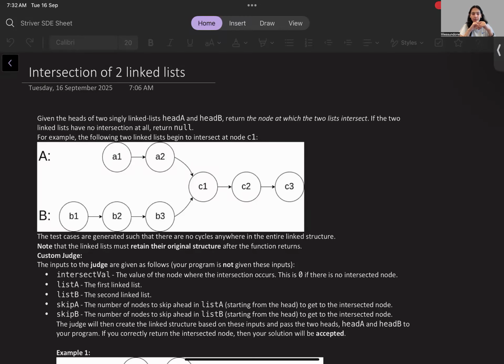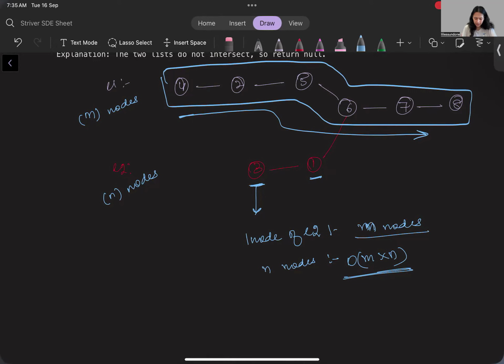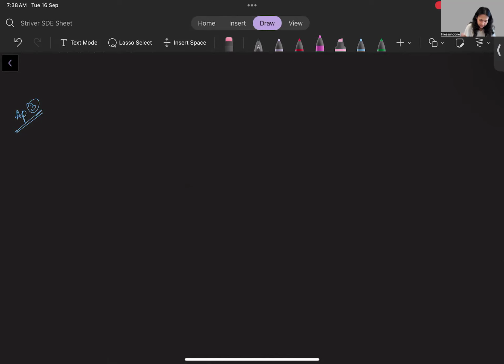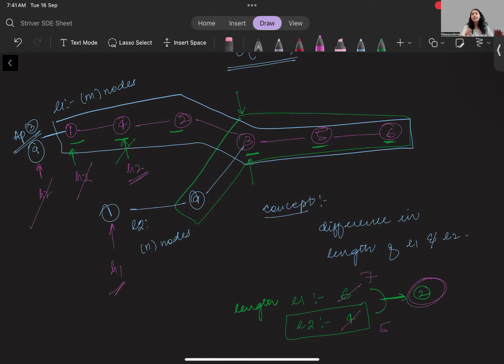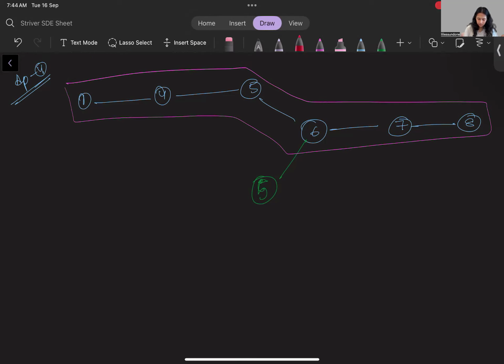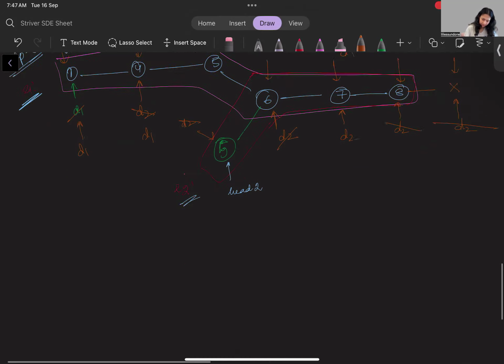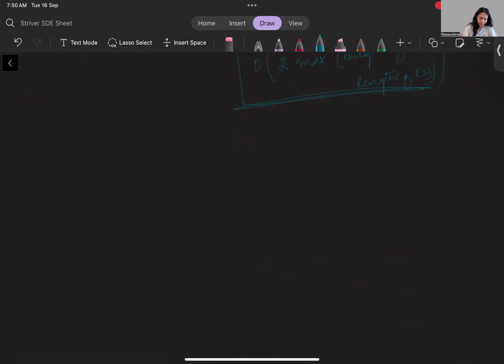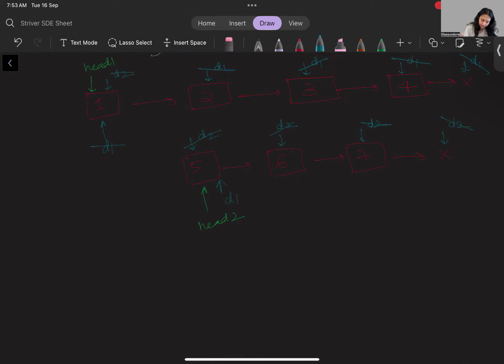LinkedList-7 | Intersection of 2 linked lists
📌 Intersection of 2 linked lists | Data Structures & Algorithms